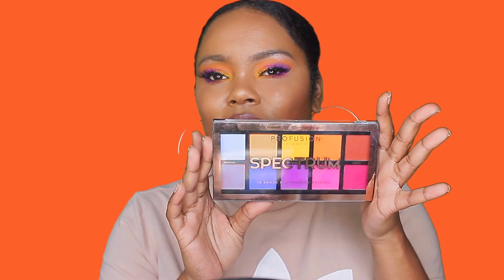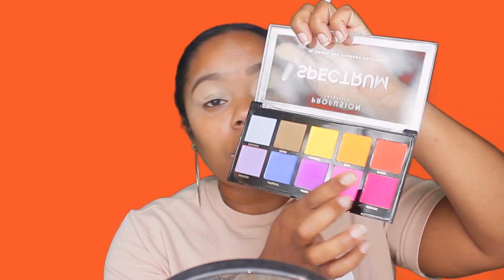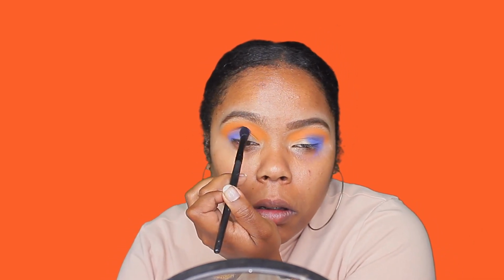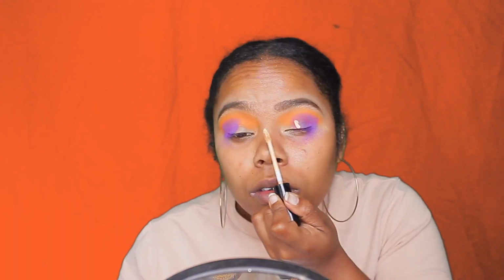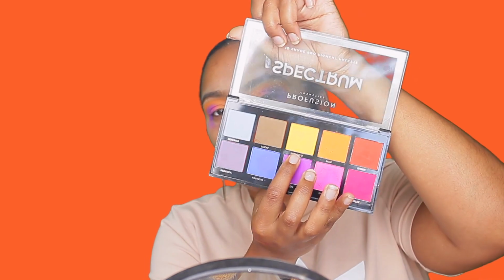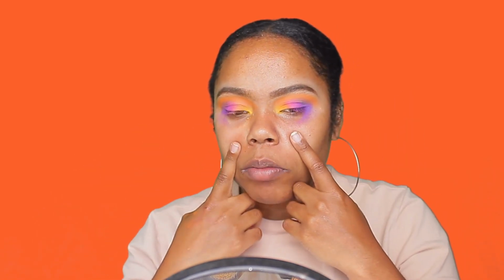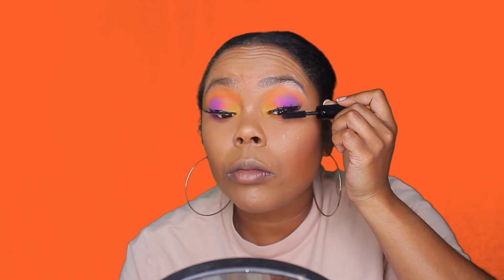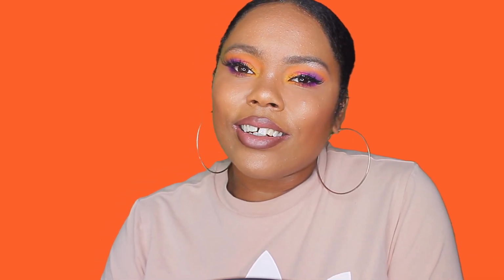MAKEUP MONDAY | TRYING PROFUSION SPECTRUM PALETTE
K BABES!!! TODAY WE ARE TRYING PROFUSION SPECTRUM PALETTE FOR TODAYS MAKEUP MONDAY !

SIGN UP FOR FETCH REWARDS: DOWNLOAD THE FETCH REWARDS APP!!